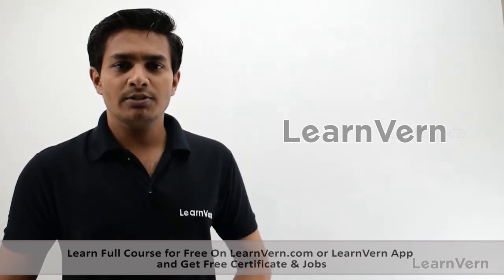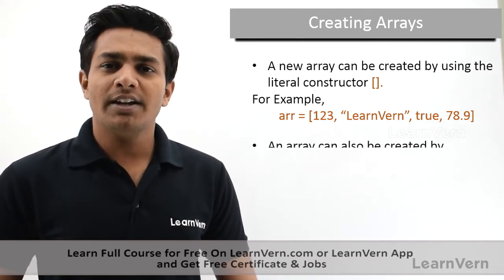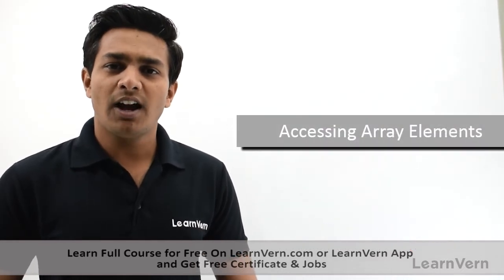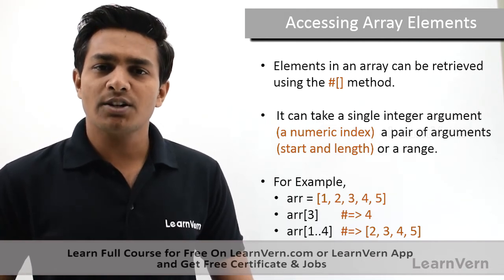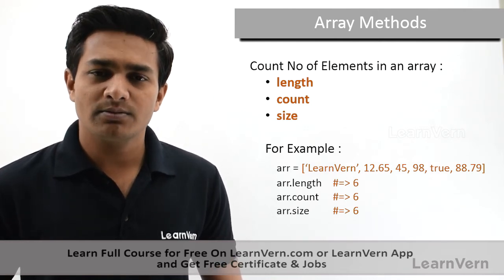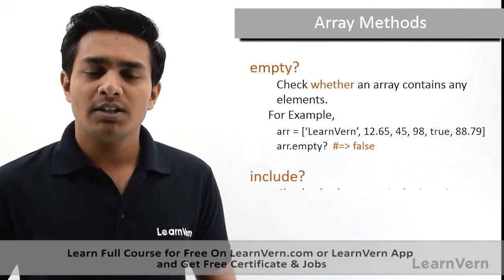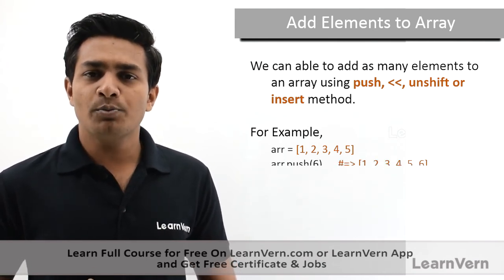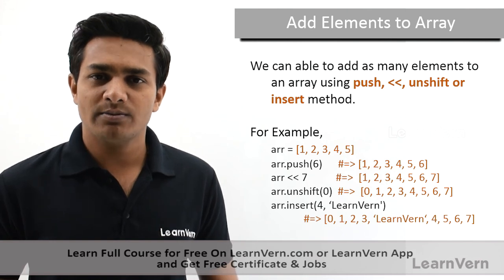Introtuction To Array in Ruby